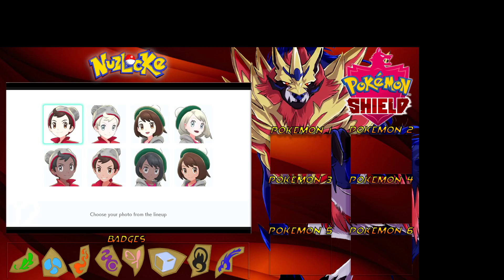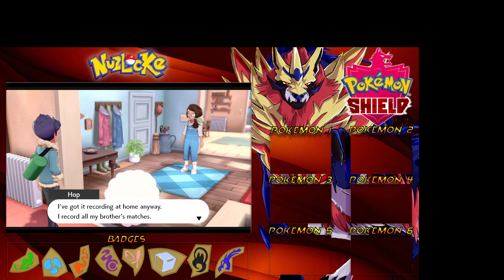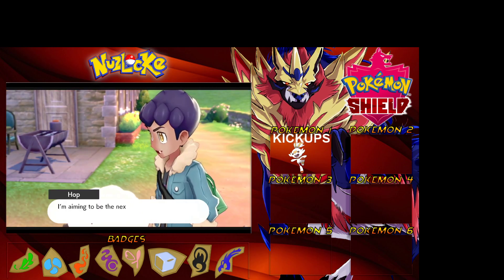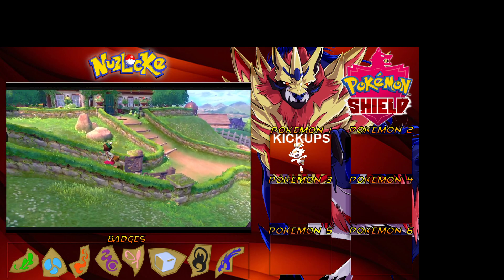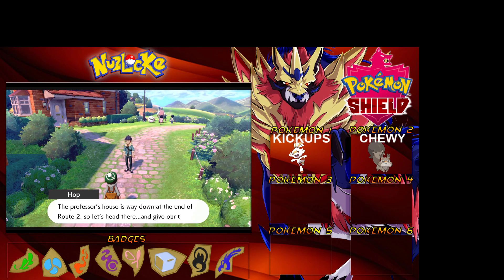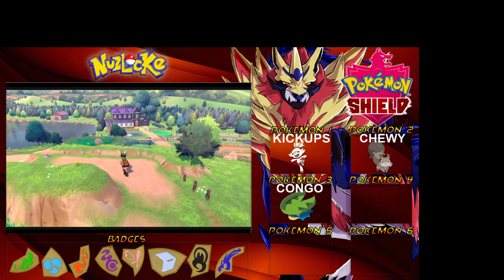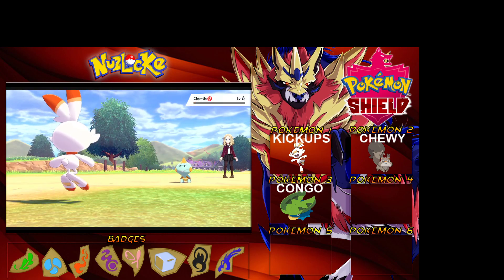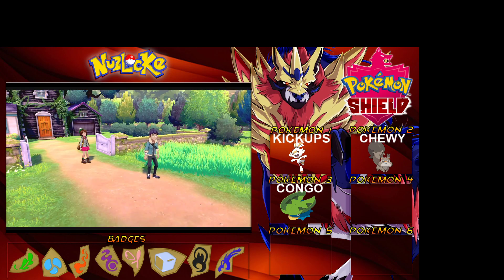Pokemon Shield Nuzlocke Part 1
I do apologize for the audio problem's in this video. This will be fixed in the next episode. Also I do apologize with the layout on the video but I do hope you can still enjoy the episode.

Nuzlocke Rules

1. Any Pokemon that faints is considered dead, and the Pokemon will be put in a dead box in the PC.

2. The player may only catch the first Pokemon encountered in each area, and none else. If the first Pokemon encountered faints or flees, there are no second chances. Shiny Pokemon do not apply to this rule and we won't be allowing duplicate's.

3. The Player will only be able to capture Pokemon that are hidden in the Grassy Area's. The player will NOT be able to capture Pokemon in the open Wild Land's due to the amount of Pokemon than can be captured in these area's

4. The player must also nickname all of their Pokemon, for the sake of forming stronger emotional bonds.

5. If the player has a black out/white out the player will still have a chance to carry on. We will be allowing the player to continue till all the Pokemon in the PC are dead. We have a Max Total of 18 Pokemon. After that will be GAME OVER!!

6. Banning the use of Potions and healing items in battle, we will be relying only on Pokemon Centers for healing and the use of Curry's when we Camp. (We can use Potion's out of battle).

7. We will not be able to use XP Candie's to level the Pokemon.

8. Banning the use of Legendary Pokemon.

9. No Pokemon with a Trade evolution will be allowed in the team.